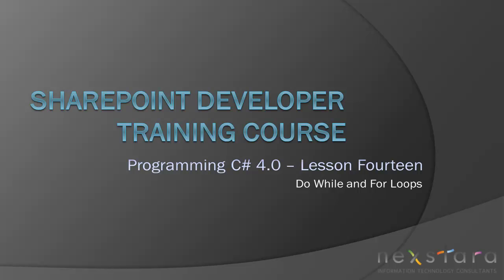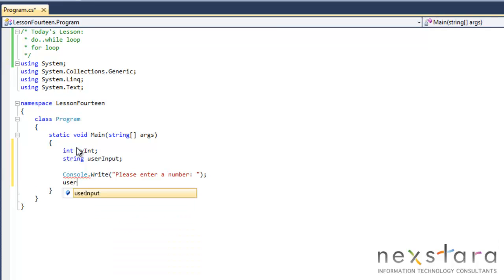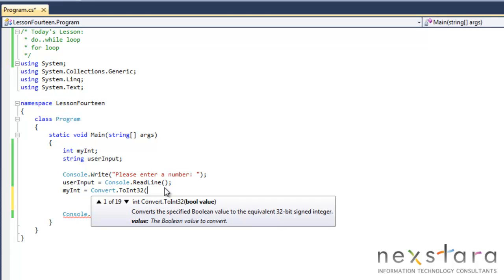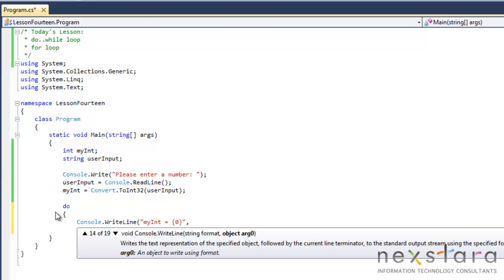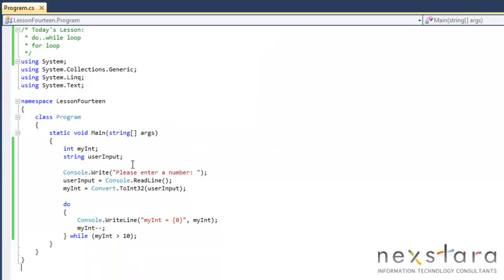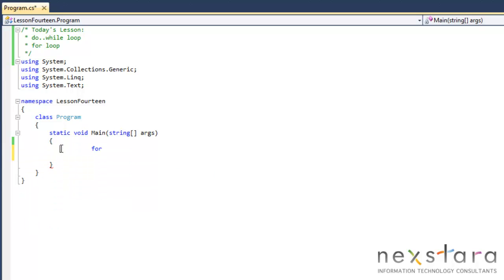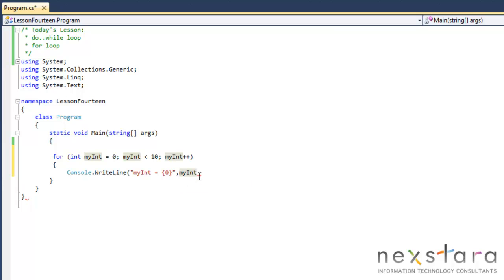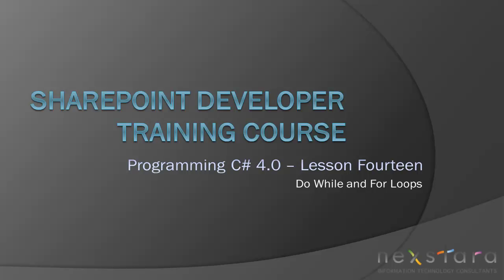SharePoint Developer Training Course - Programming C# 4.0 Lesson Fourteen - Do While and For Loop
presents SharePoint Development Training Course: Programming in C# 4.0 - Lesson Fourteen - Do While and For Loop.